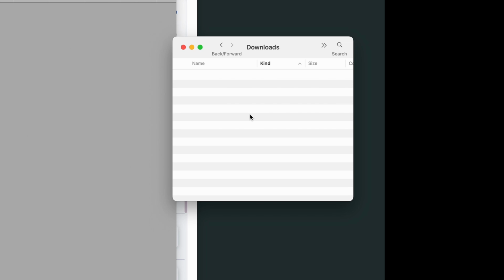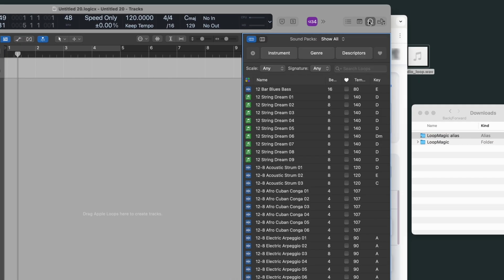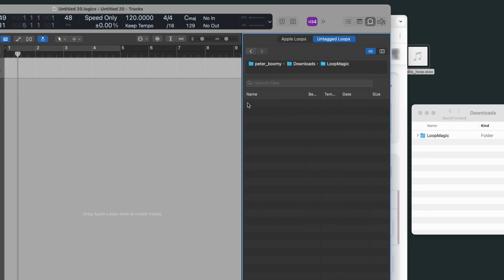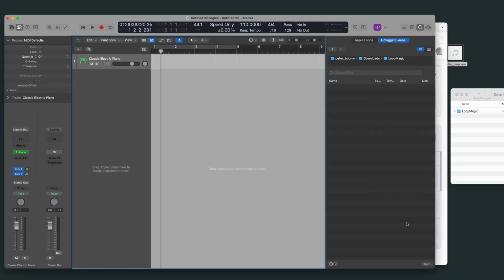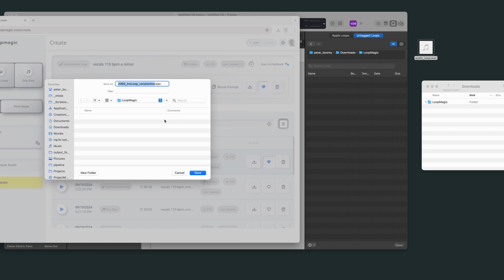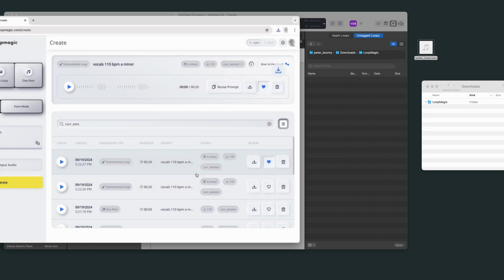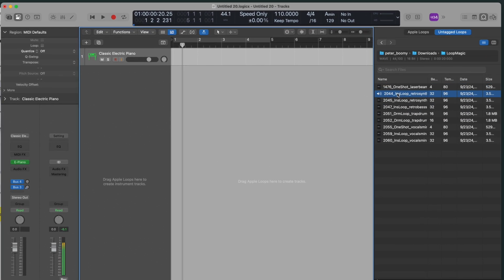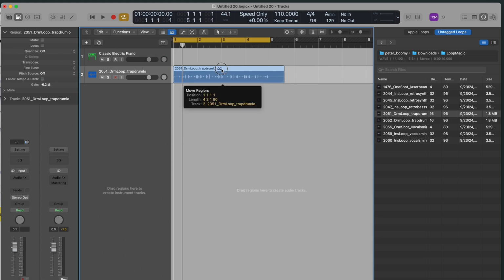⚡️ Streamline Your Workflow: Quick Access to LoopMagic Sounds in Logic Pro! ⚡️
In this video, we show you how to optimize your sound design workflow by using your computer’s alias feature to quickly access and load LoopMagic sounds directly into Logic Pro. No more digging through folders — we’ll walk you through creating an alias that instantly links your downloaded loops and one-shots from LoopMagic to your DAW, speeding up your creative process.

With LoopMagic’s simple 3-step process (prompt, preview, and export), generating unique sounds has never been easier. Now, with this clever alias trick, getting those sounds into your DAW is faster than ever, letting you focus on making music, not navigating files.

Why Streamline Your LoopMagic Workflow:
🚀 Use your system’s alias feature for fast, organized access to downloaded sounds
🎹 Easily import LoopMagic-generated sounds into Logic Pro for seamless music production
🎧 Save time and stay in the creative flow by setting up quick access to your custom loops

Watch the demo to learn how to set up this time-saving hack and get the most out of LoopMagic and Logic Pro!